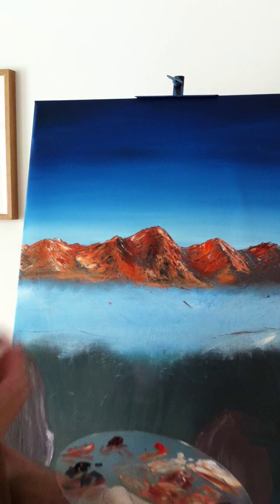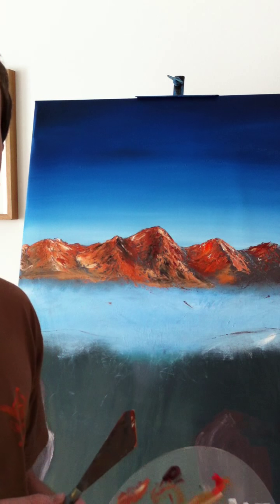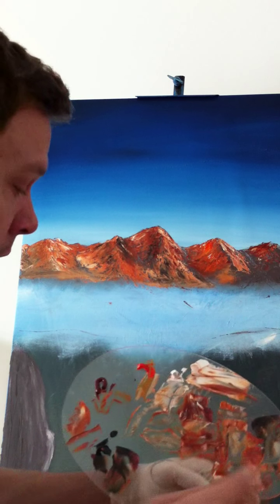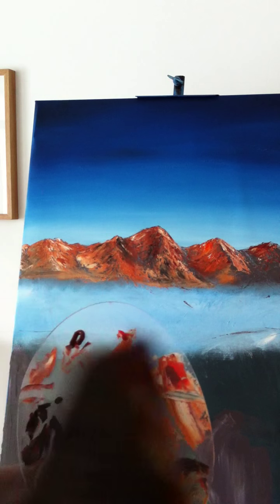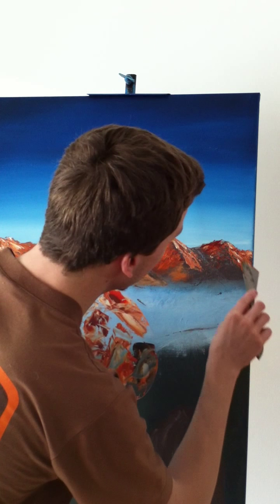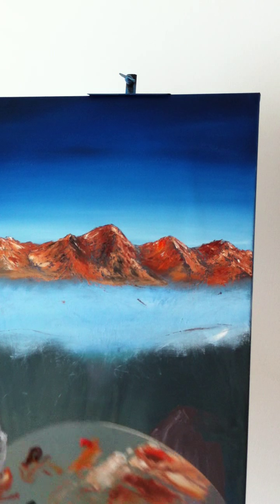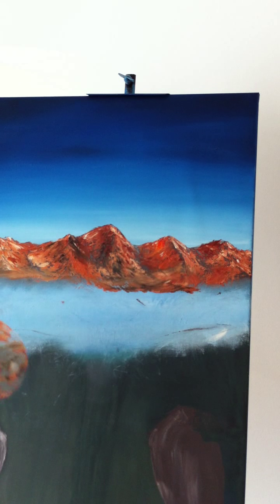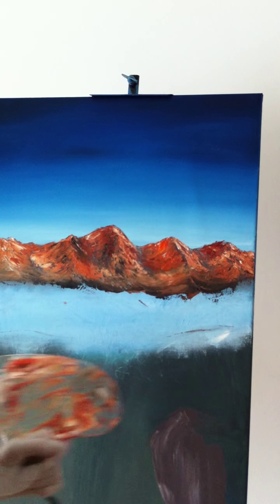Painting with Oil on Canvas - example how to paint a mountain.MOV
- Example how to paint a mountain using Oil paint.
By: Claus Franz Overbeck
From: Århus, Denmark
Note1: My painting style is inspired by Bob Ross
Note2: Video filmed with Iphone4, not sure why the format was not full screen when uploaded on YouTube